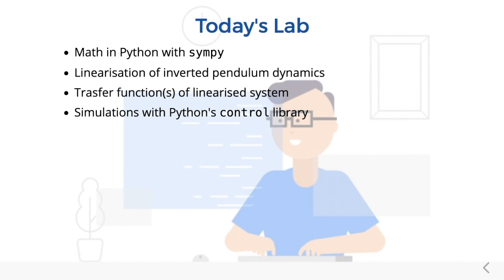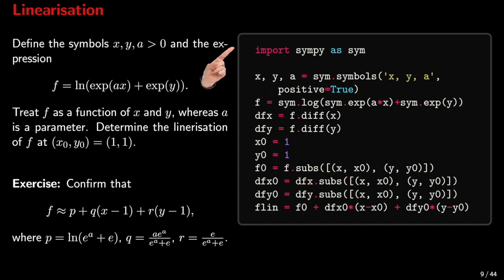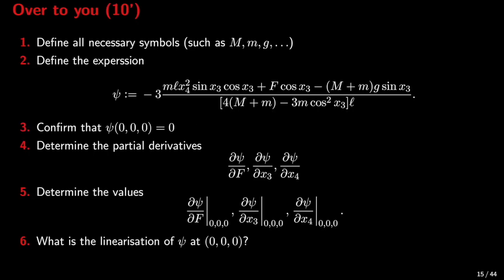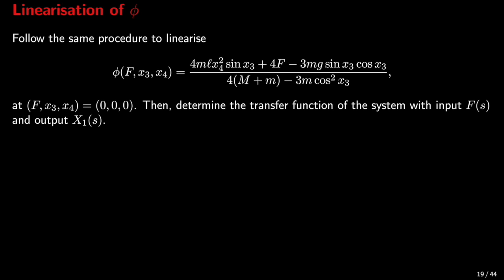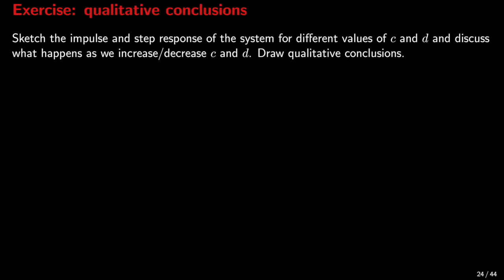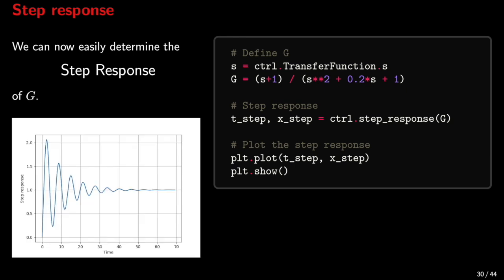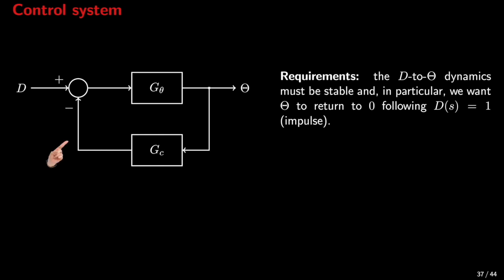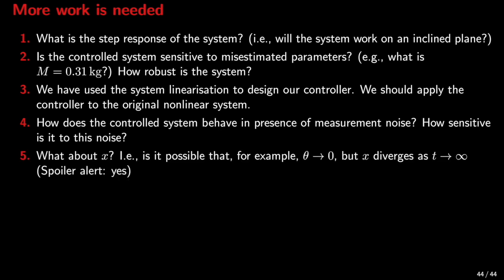PID control of inverted pendulum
Design of a PID controller for an inverted pendulum. In this lab:

- We learn how to use sympy to compute partial derivatives and inverse Laplace transforms,
- how to use the 'control' module in Python to simulate dynamical systems using their transfer functions and
- how to design and test PID controllers.

▬ See also  ▬▬▬▬▬▬▬▬▬▬▬